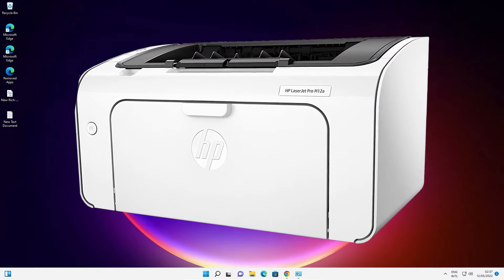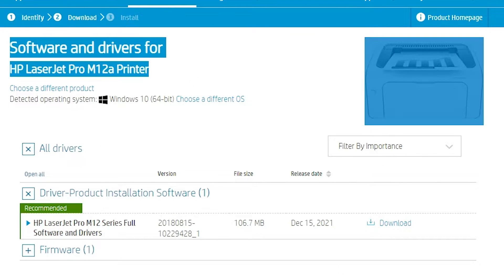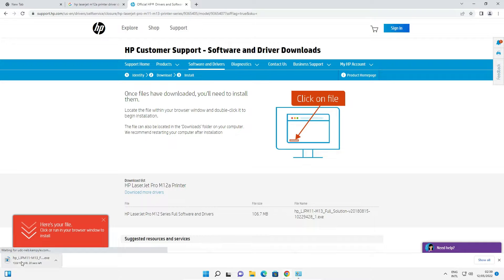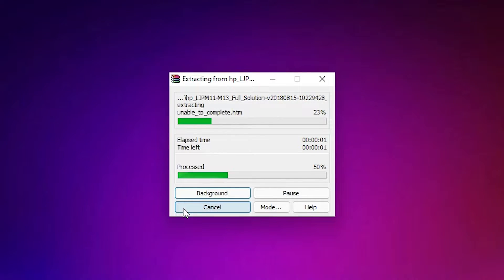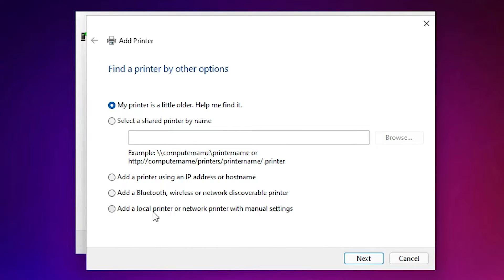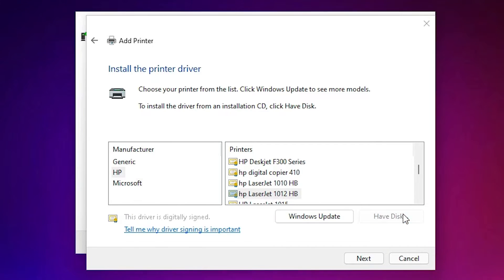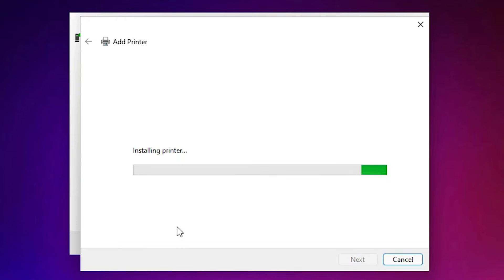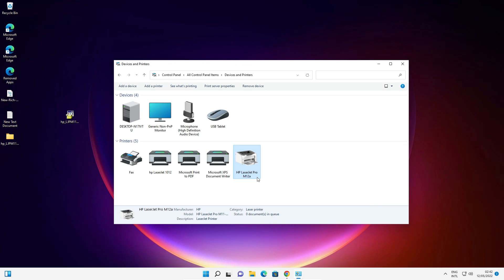How to Download & Install HP LaserJet Pro M12a Printer Driver in Windows 11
In this video we are going to see How to Download & Install HP LaserJet Pro M12a Printer Driver in Windows 11 operating system  by the simplest Way.